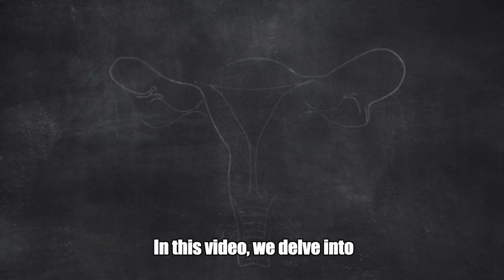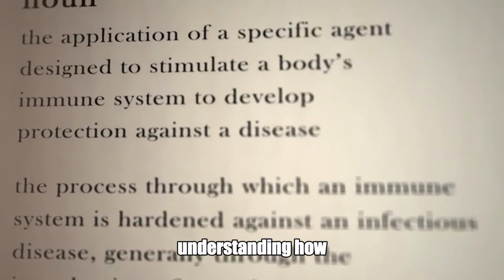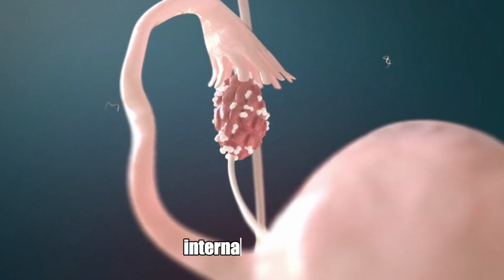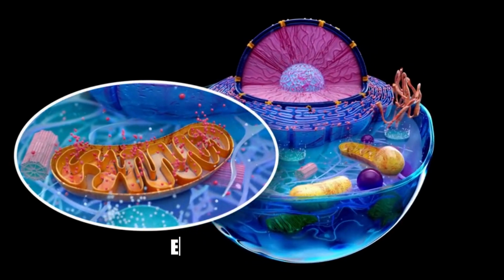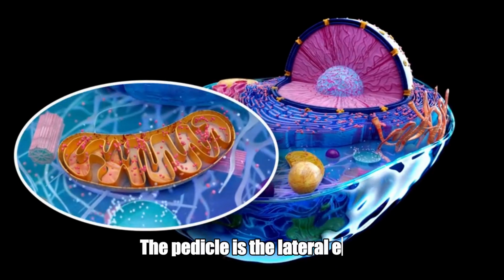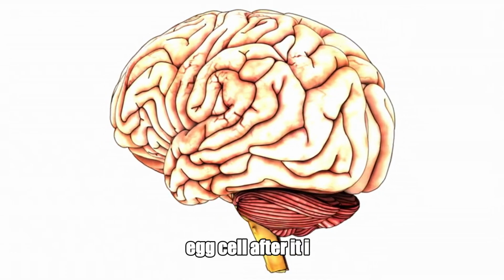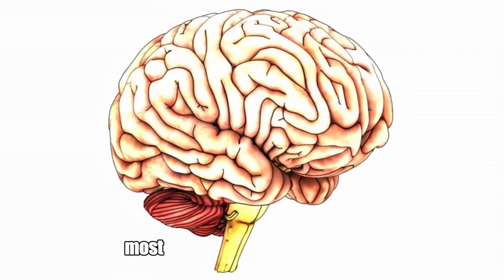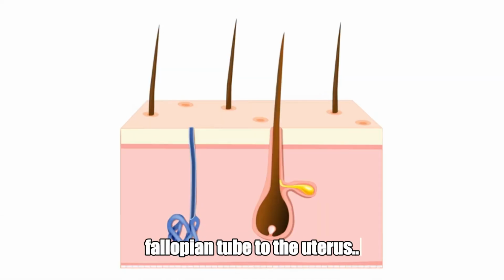Female Reproductive System Made Easy: Organs & Functions Explained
In this video, we break down the female reproductive system into easy-to-understand segments. We'll explore each organ and its function, including the ovaries, fallopian tubes, uterus, cervix, and vagina. Whether you're a student, healthcare professional, or just curious, this video will help you grasp the essentials of female reproductive anatomy with clear explanations and visuals.

📌 What You'll Learn :
- Overview of the female reproductive organs
- Functions of each organ and their role in reproduction
- How these organs work together as a system
- Common terms and concepts explained simply